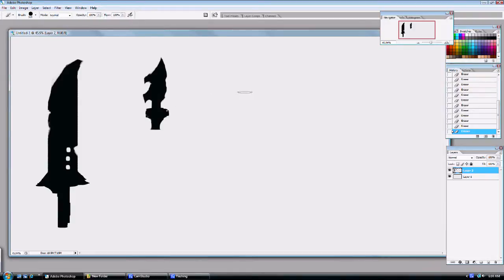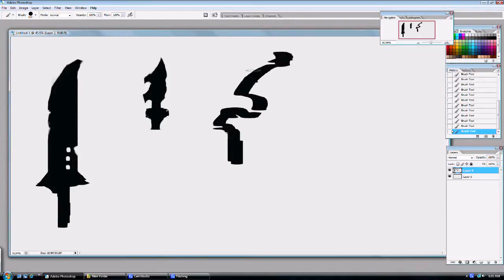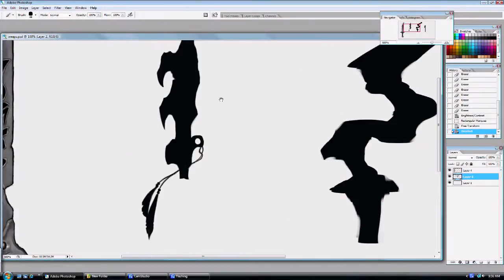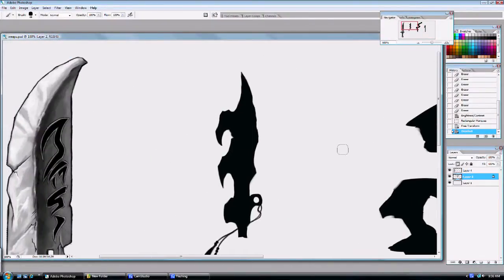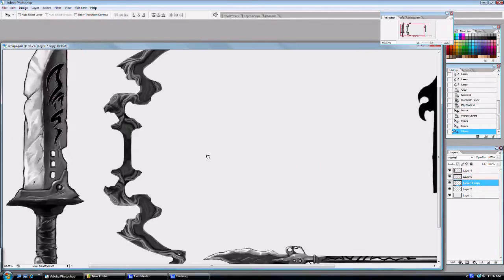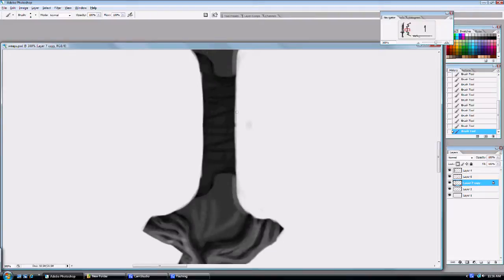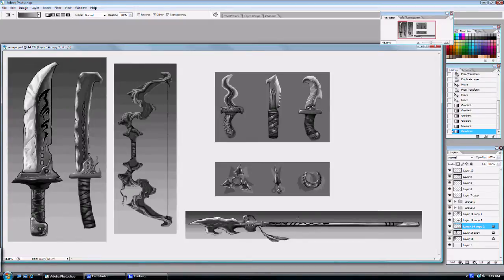Photoshop Tutorial:Develop Your own Process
This video offers some helpful tips for someone who is just starting to use photoshop. Photoshop is a program with A LOT of depth, but, if you keep it simple, you'll get the hang of it quickly.